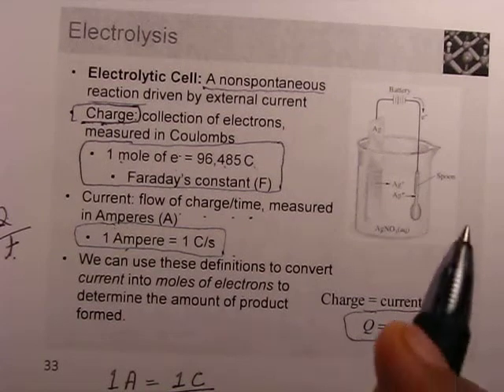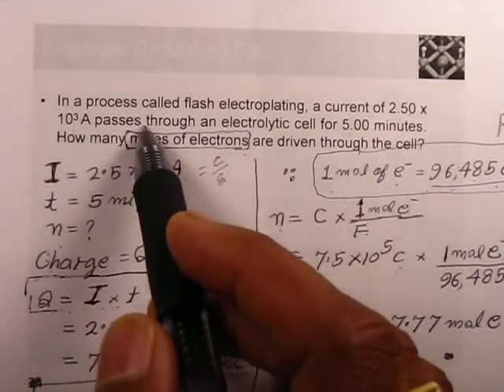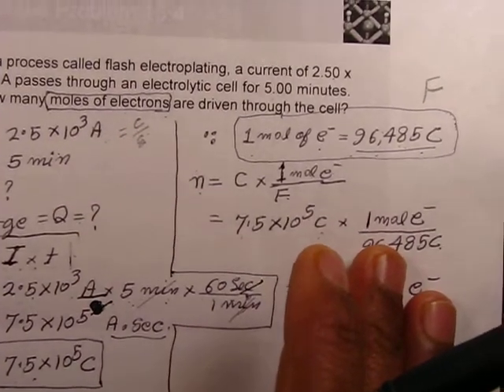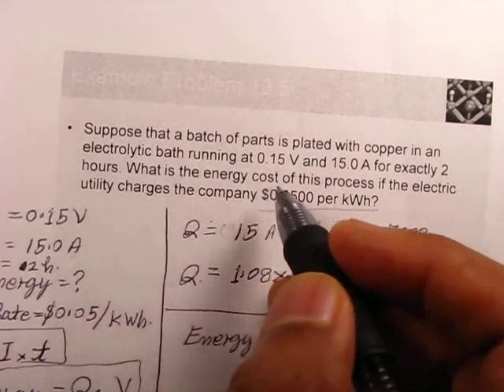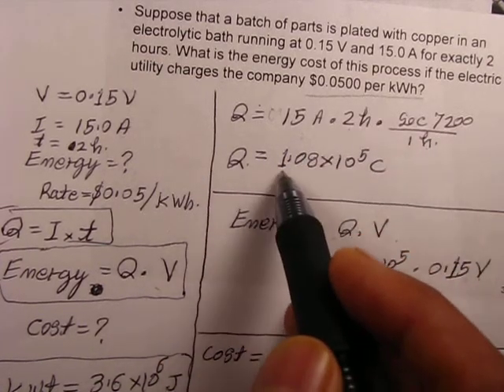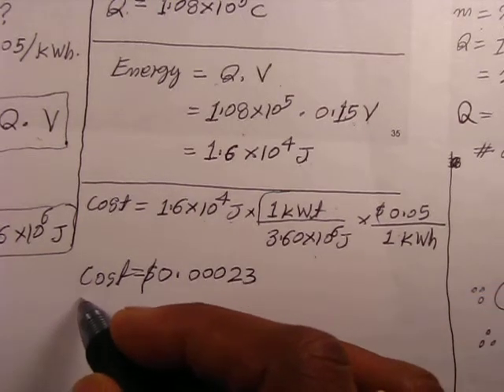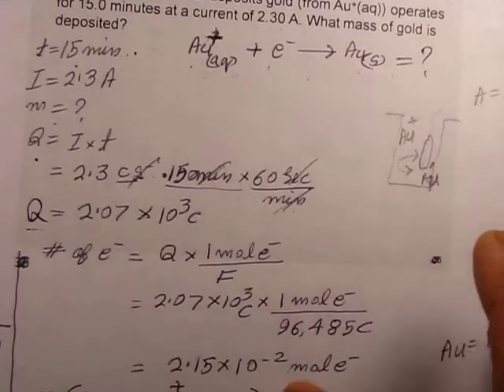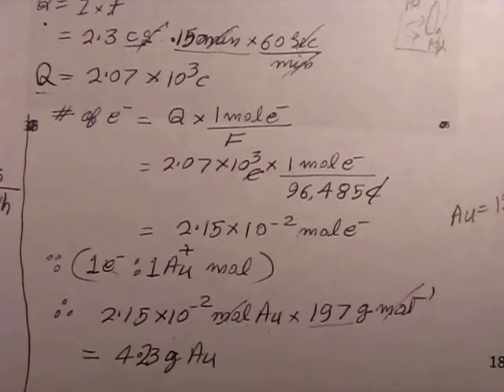Chapter-20_Lect-26_Electroplating q = i x t Examples-2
Chapter-20_Lect-26_Electroplating q = i x t Examples-2_MVI_0677.AVI